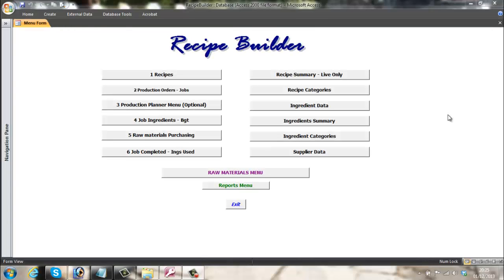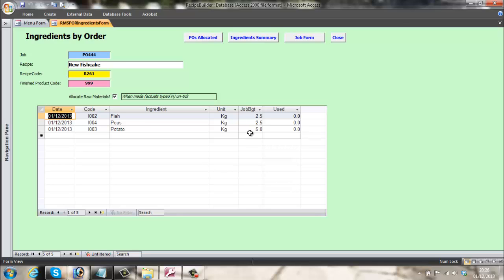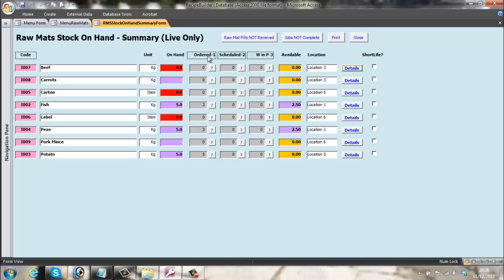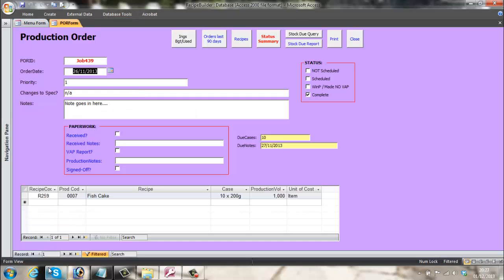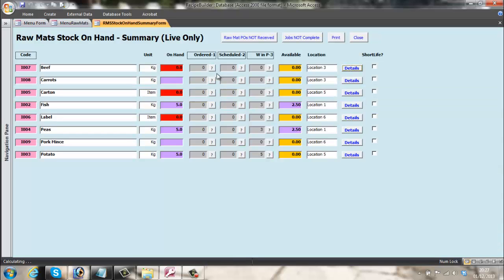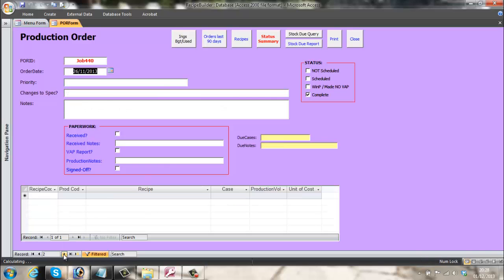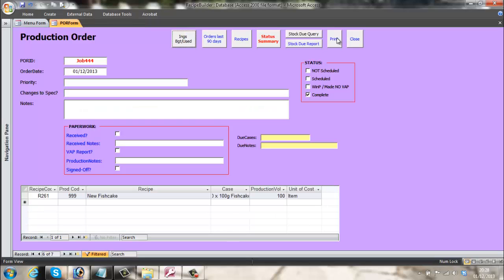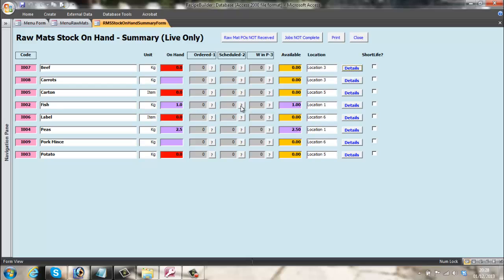Recipe Builder - Video: 6 Job Completion